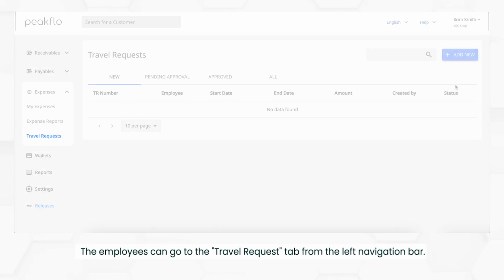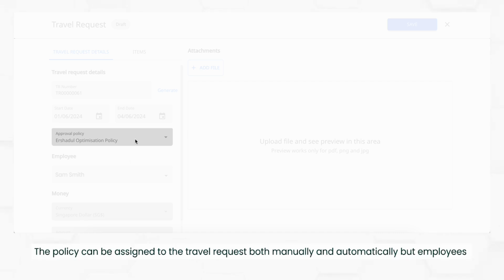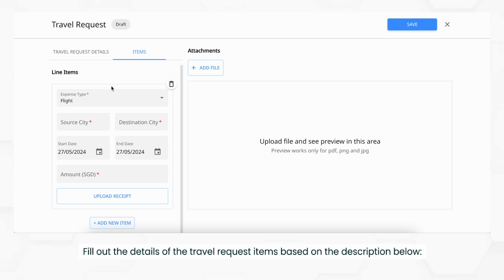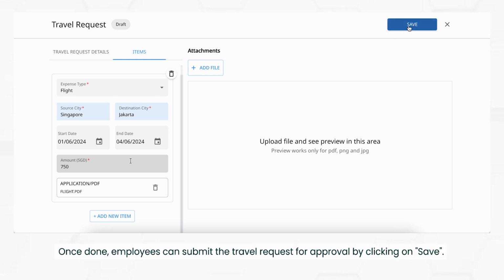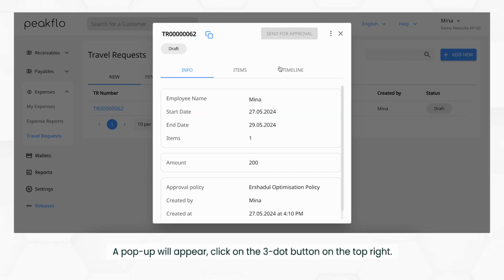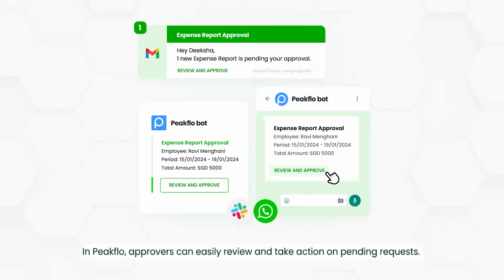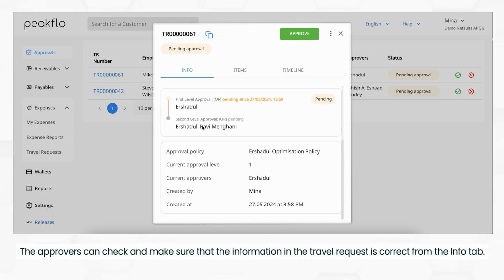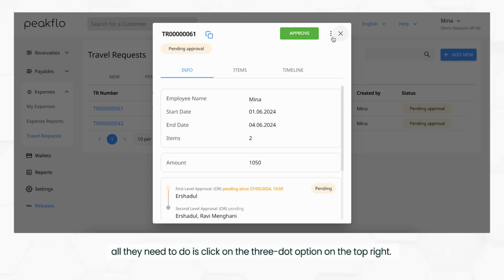How travel requests can be added, edited, deleted, and approved?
Learn how to effortlessly add, edit, delete, and approve travel requests in just a few clicks! This step-by-step guide will help you streamline your travel request process for a smooth and hassle-free experience.

Video Contents:

00:00 Introduction
00:26 How can employees add Travel Requests in Peakflo?
02:29 How to edit Travel Requests?
02:55 How to delete Travel Requests?
03:14 How can approvers approve or reject travel requests in Peakflo?
04:14 How can approvers reject a Travel Request?